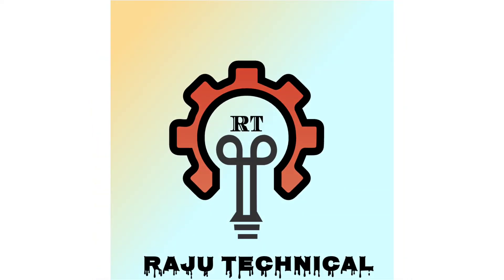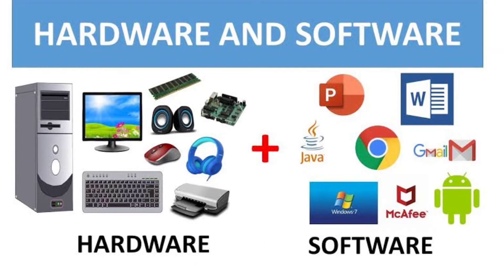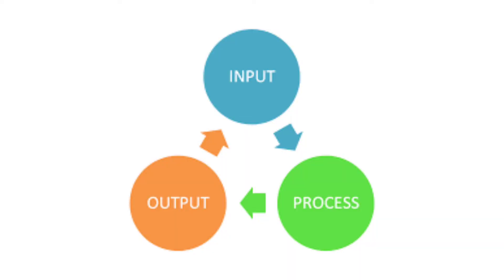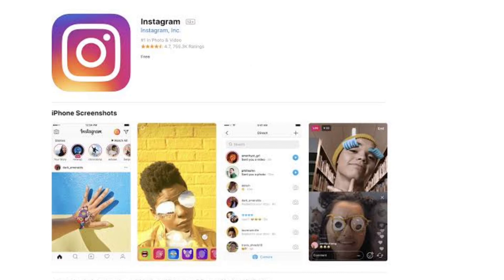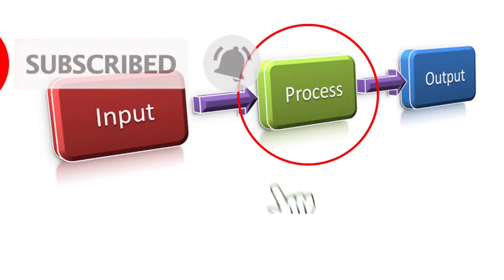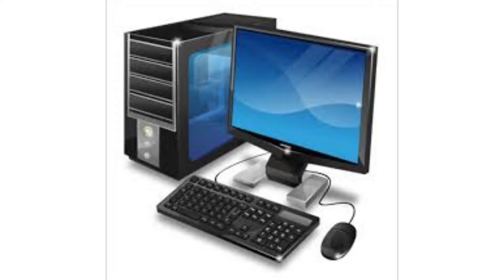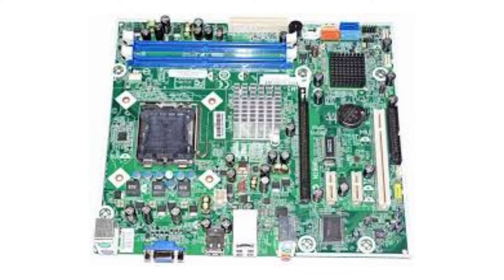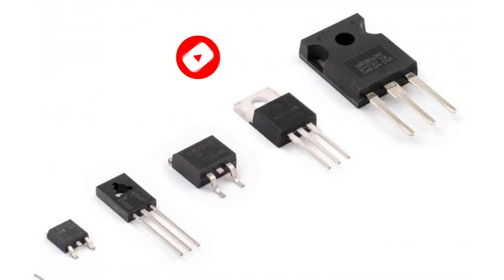What is software and hardware in Telugu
Hlo veiwrs welcome back to our channal
this video what is software and what is Hardware